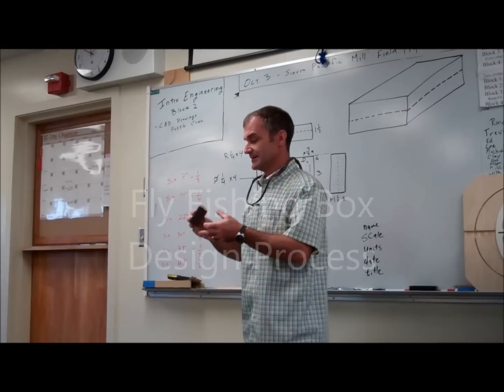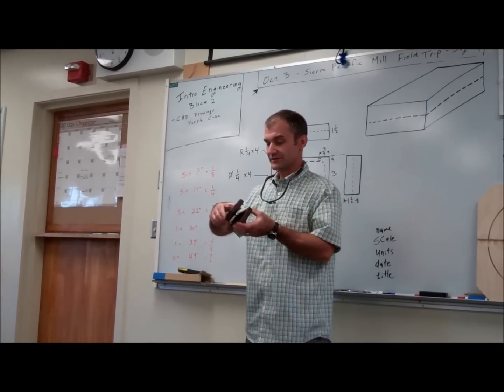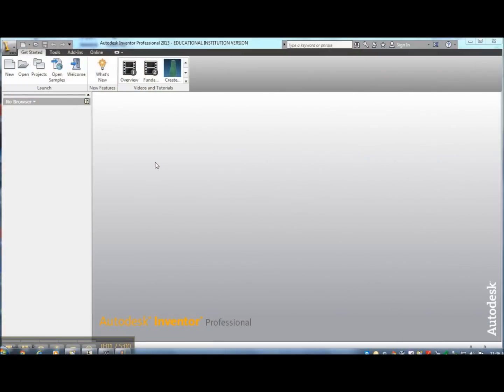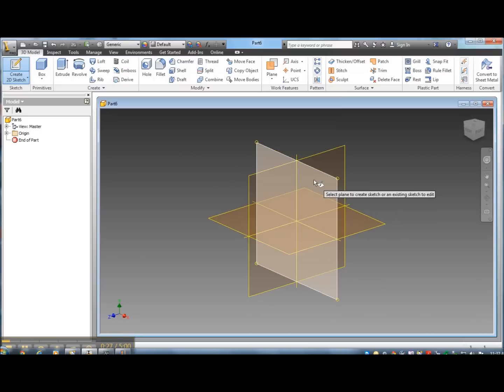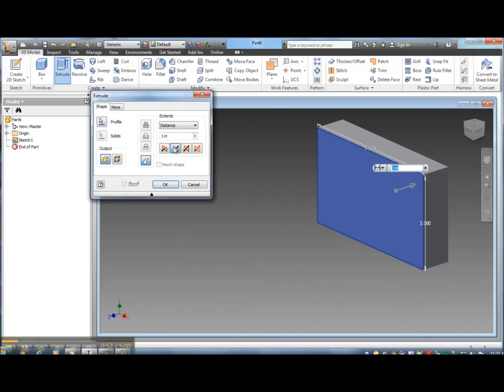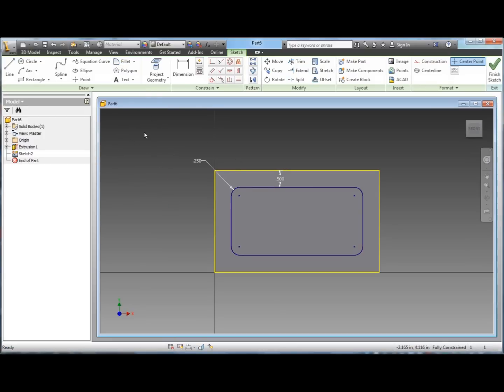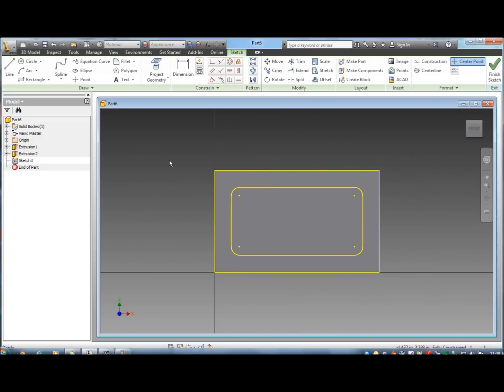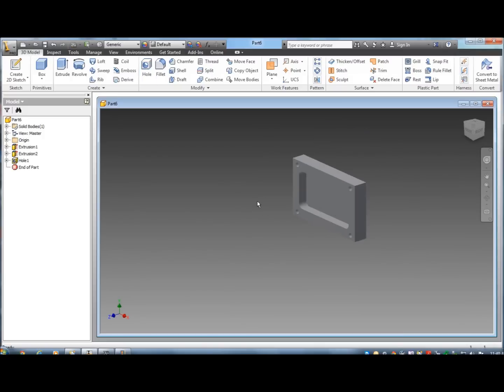How to make Fly Fishing Box with CNC Router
First video in a series explaining how to design your fly fishing box.  First sketch in your notebook, prepare your wood stock, and finally draw in AutoCAD.  Next video is how to import the file into MasterCAM, cut it with the CNC router. Last video is how to finish the box with traditional shop tools. Some of my favorite tools